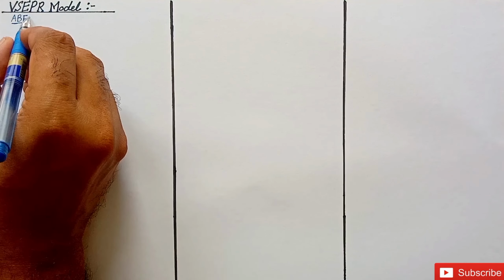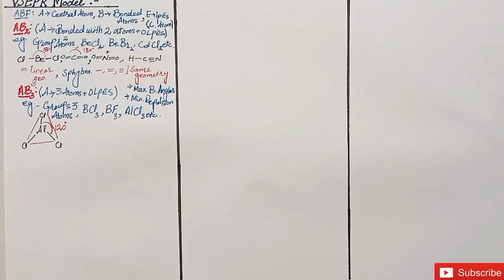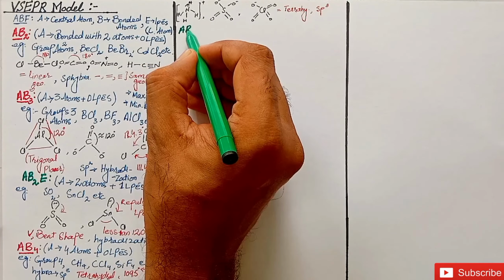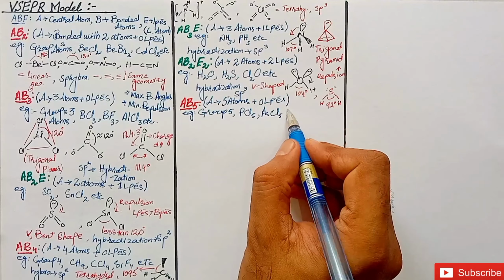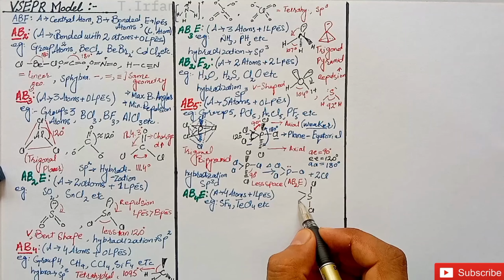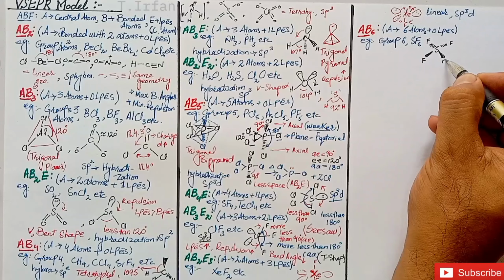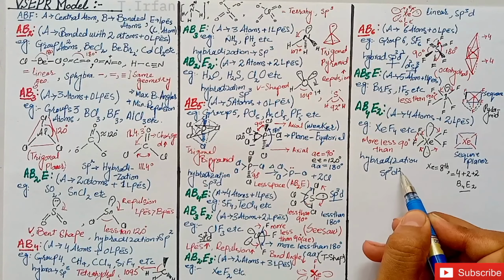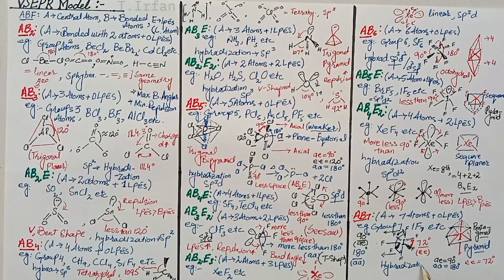VSEPR Theory | Molecular Geometry and Shapes Explained with Examples | NEET, MDCAT & JEE Chemistry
Learn VSEPR Theory, Geometry and Shapes of molecules and VSEPR Model.
You will learn bond angles, lone pair electrons, bond pair electrons in molecular Geometry and Shapes
Linear
Bent or V
Trigonal
Tetrahedral
Trigonal pyramidal
Trigonal bi pyramidal
Sawhorse
T-shaped
Octahedral
Square pyramidal
Square planer
Pentagonal bi pyramidal
in different ABE or AXE systems. Made super Easy with Full Concepts for NEET, MDCAT, JEE, Lectureship, and all other Chemistry Exams. VSEPR theory introduction, basic assumptions and rules of VSEPR Theory are explained in Part-1

Whether you're preparing for government jobs, academic entrance tests, teaching certifications, professional qualifications, or international competitive exams — this channel is your go-to resource for deep learning, clear concepts, and exam success.

T. Irfan – Turning Tough Topics into Clear Concepts.